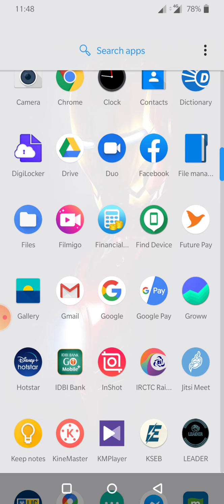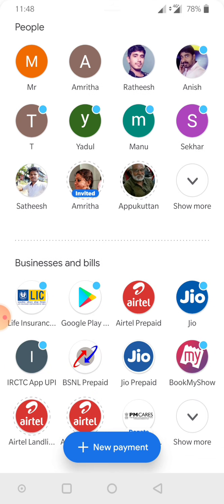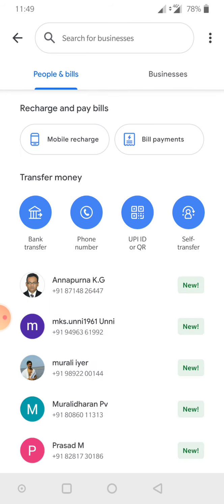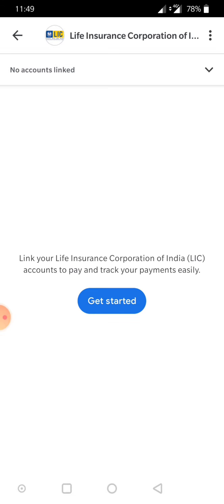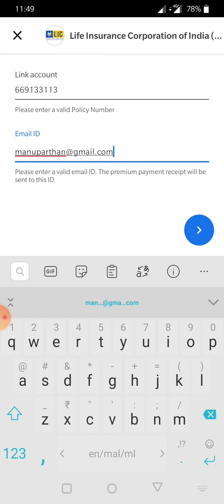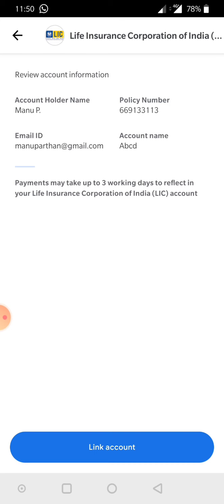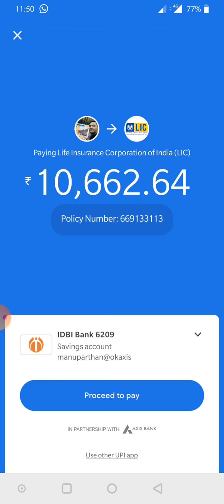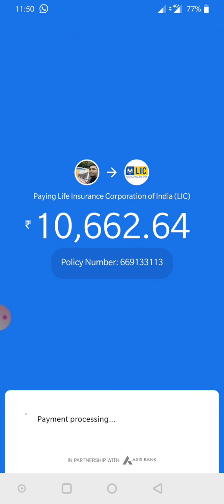online payment of LIC premium - google pay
Pay your lic premium using Google Pay